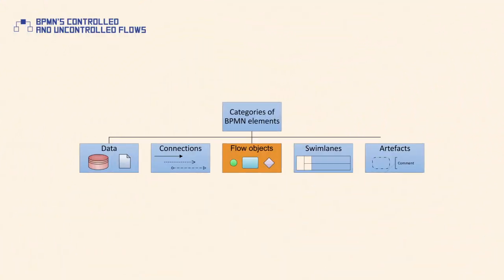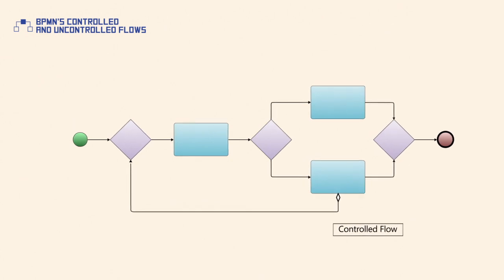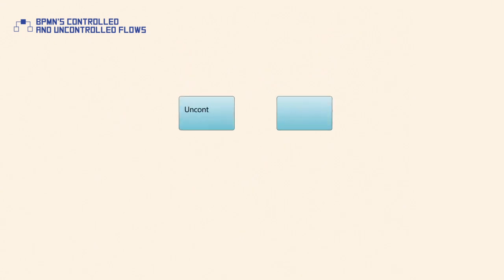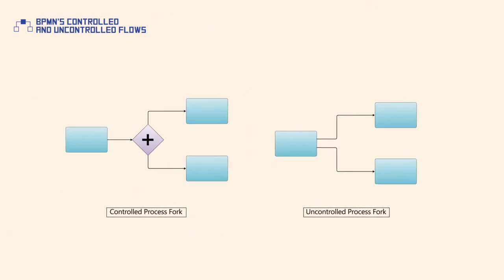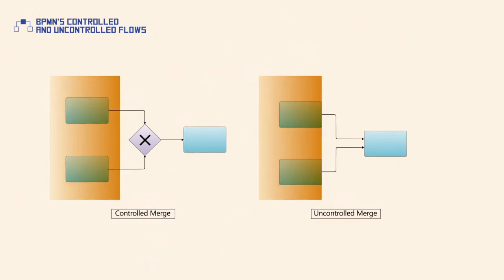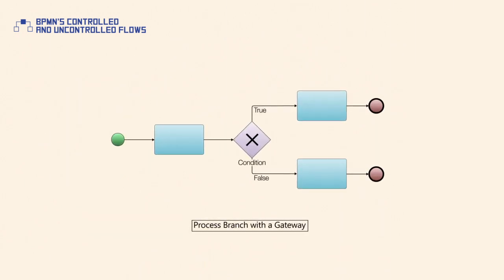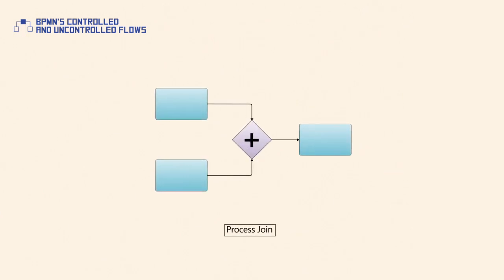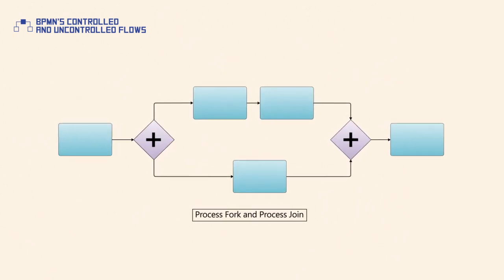BPMN Controlled and Uncontrolled Flows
In BPMN, process performance is represented with a sequence of flow objects, with controlled or uncontrolled flows representing the convergence or divergence of process paths.